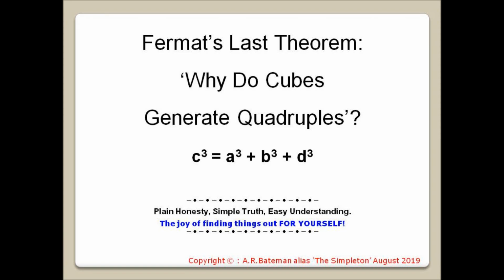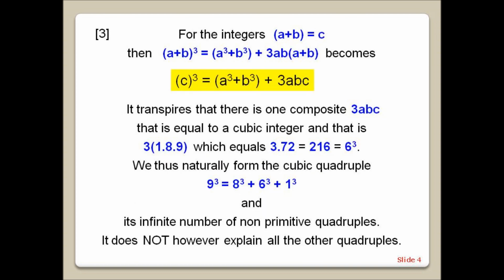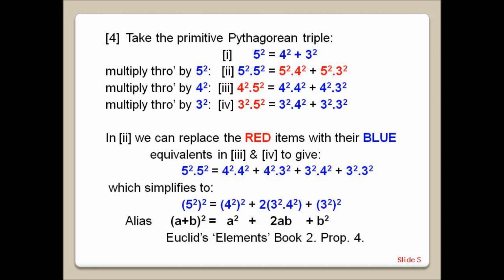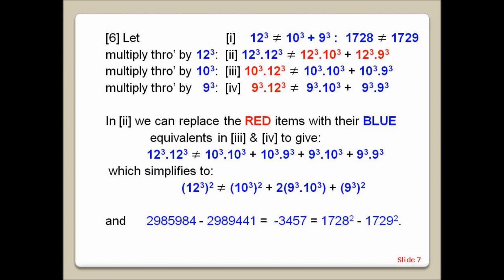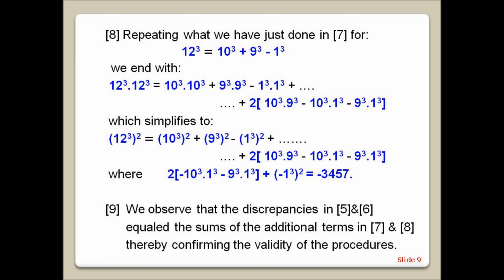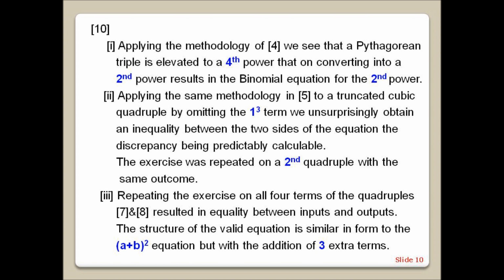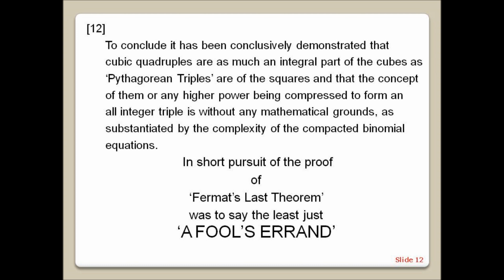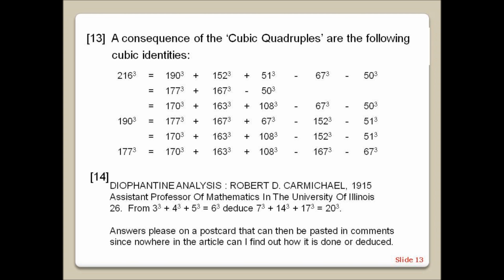Fermat's Last Theorem: Why Cubes Generate Quadruples